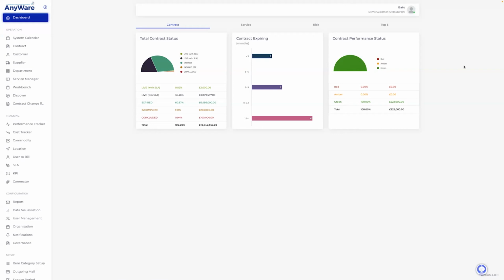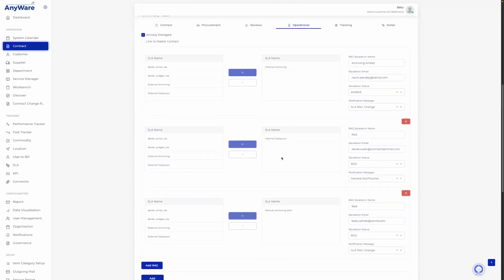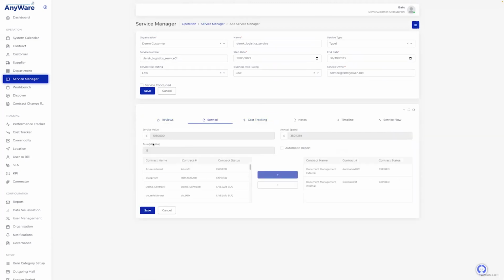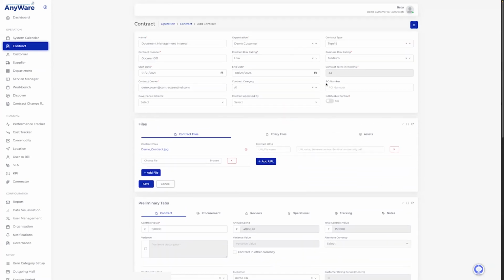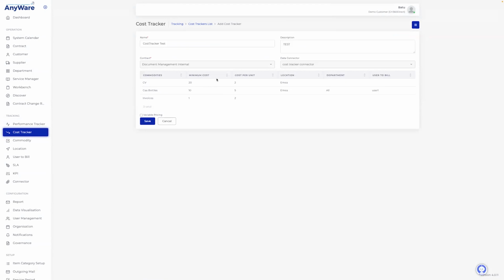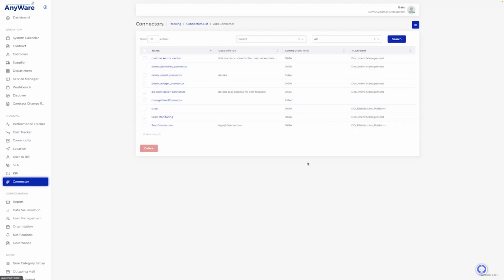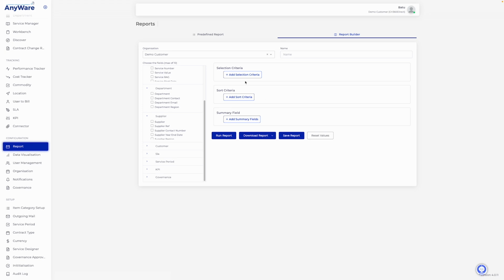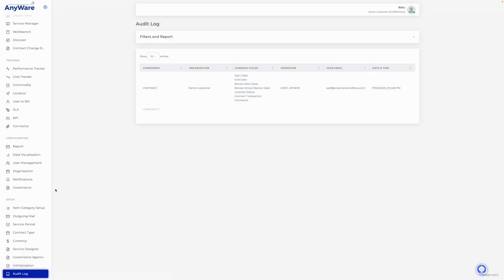Introductions to AI-Powered Contract Management AnyWare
Introductions to AnyWare Apps:
1. APS ANYWARE: Advanced Production Capacity Planning and Production Scheduling Software For Manufacturing
2. SOCIAL CRM ANYWARE: AI-Powered All-In-One Sales and Marketing Management Software
3. QUALITY ASSURANCE ANYWARE: Quality, Risk, Audit, Training and Compliance Management Software
4. AI-POWERED ASSET MANAGEMENT ANYWARE: AI-Powered Machine-Health-Condition Monitoring, Predictive Maintenance, and OEE Management Software
5. CLASSIC ASSET MANAGEMENT ANYWARE: Enterprise Asset, Maintenance, Facility, Fleet and Energy Management Software (CMMS)
6. NO/CODE WORKFLOW ANYWARE: No/Code Business Workflow Digitization, Automation, Task/Project and Document Management Software Platform
7. LOW/CODE WORKFLOW ANYWARE: Low/Code Business Workflow Digitization and Automation Software Platform
8. AI-POWERED CONTRACT MANAGEMENT ANYWARE:  AI-Powered Customer/Vendor Contract Management Software
9. NON-PROFIT MANAGEMENT ANYWARE: AI-Powered Complete Non-Profit Management Software